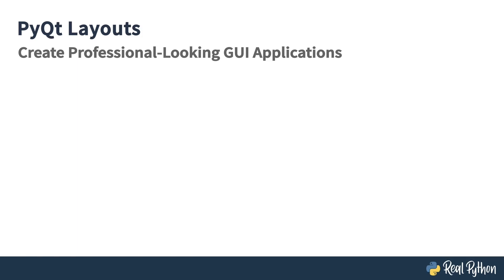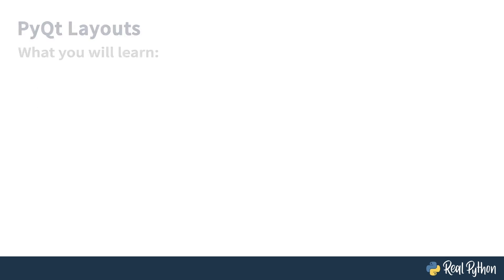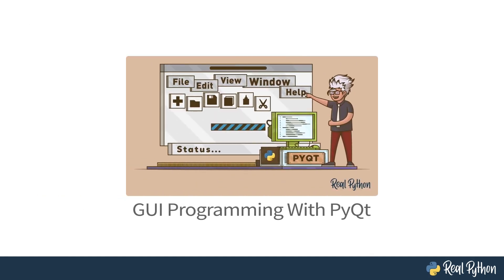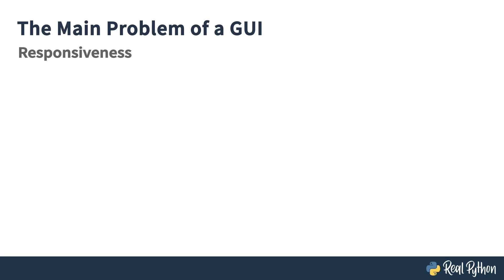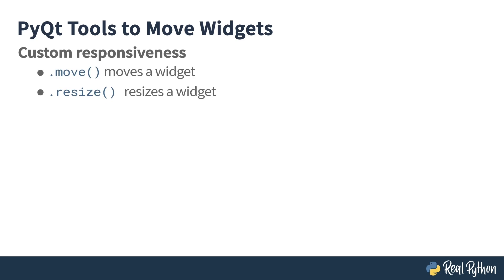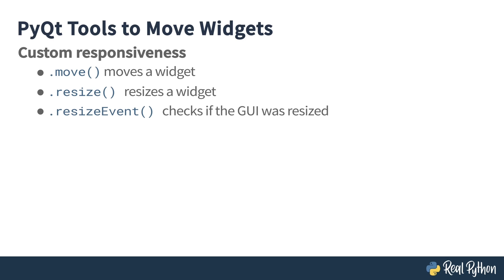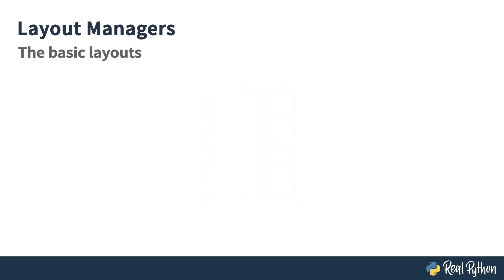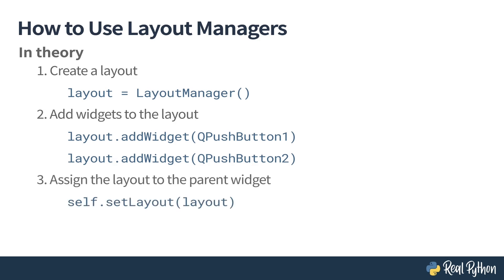Creating PyQt Layouts for GUI Python Applications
PyQt’s layout managers provide a user-friendly and productive way of arranging graphical components, or widgets, on a GUI. Laying out widgets properly will make your GUI applications look polished and professional. Learning to do so efficiently and effectively is a fundamental skill for you to get up and running with GUI application development using Python and PyQt.

Note: For a better understanding of how to use layout managers, some previous knowledge of how to create PyQt GUI applications and how to work with PyQt widgets would be helpful.